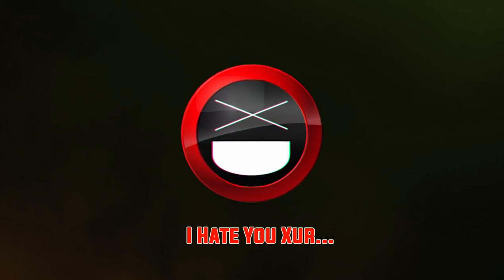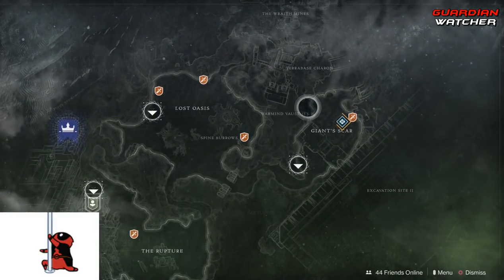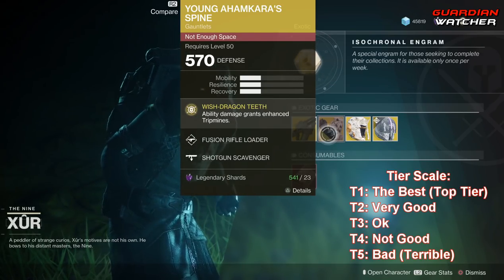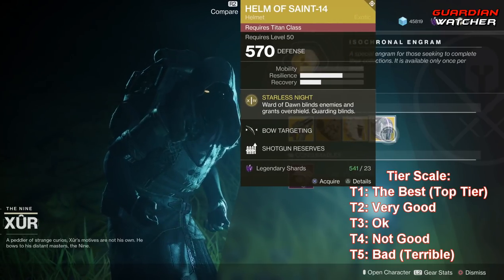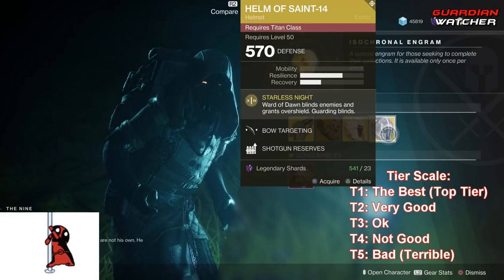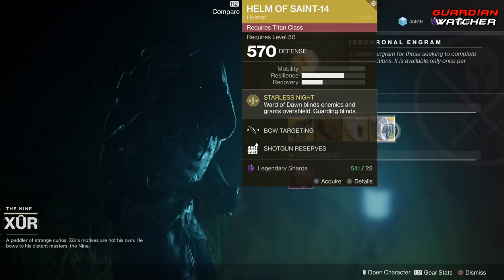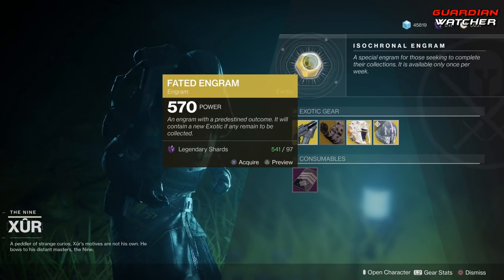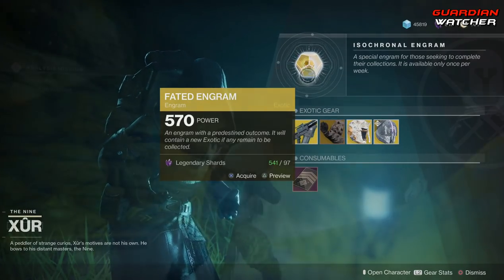Destiny 2 Xur - Week 56 Recommendations! October 5th 2018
Here’s the new Destiny 2 Xur location for Week 56, his inventory including exotics, Fated Engram & my recommendations. 10/5/18

Tier Scale:
T1: The Best (Top Tier)
T2: Very Good
T3: Ok
T4: Not Good
T5: Bad (Terrible)